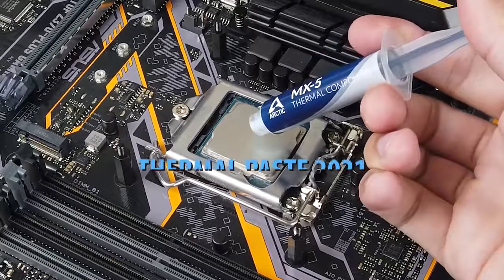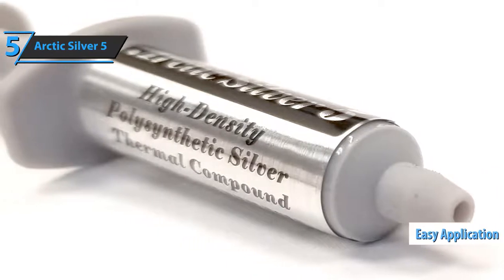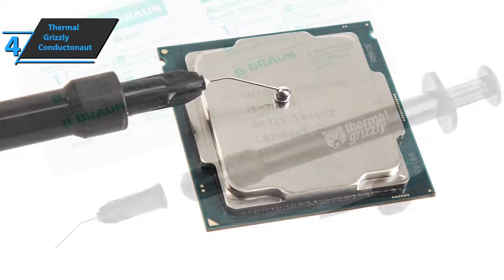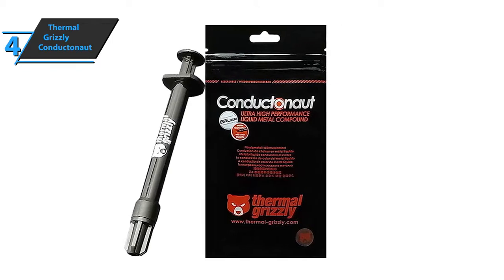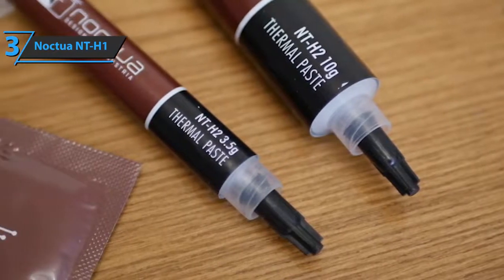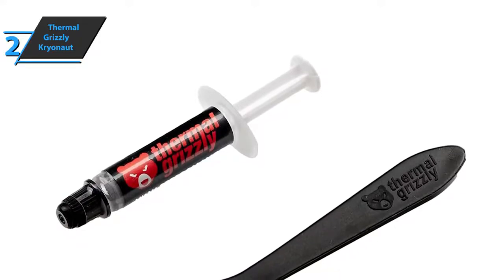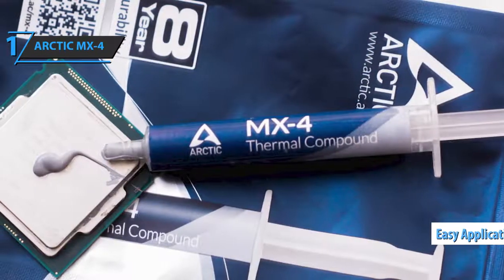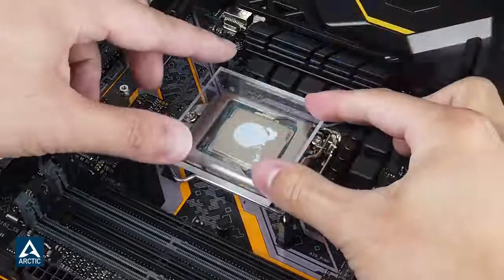BEST 5 Thermal Paste of 2021 - Arctic Silver 5 | Thermal Grizzly | Noctua | ARCTIC MX-4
BEST 5 Thermal Paste of 202

➜ Links to the Best Thermal Paste 2021 we listed in this video:

✅US Price

    Thermal Grizzly Conductonaut
✅US Price

    Noctua NT-H1
✅US Price

✅US Price

     ARCTIC MX-4 -
✅US Price